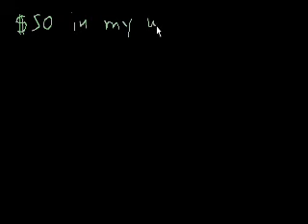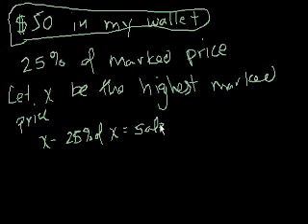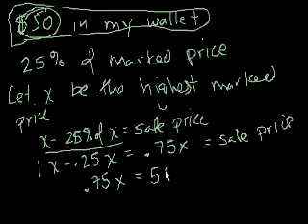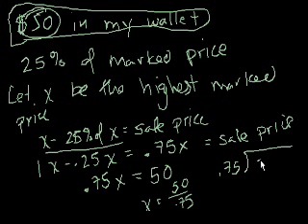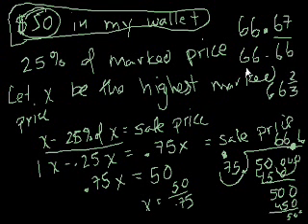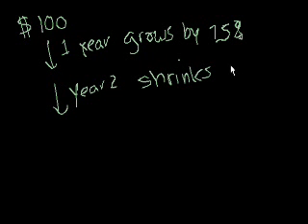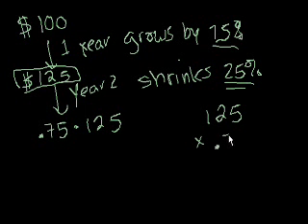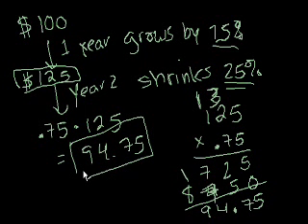18 More Percent Problems